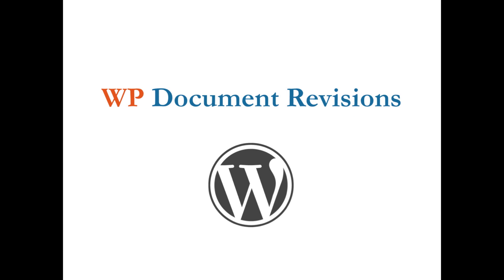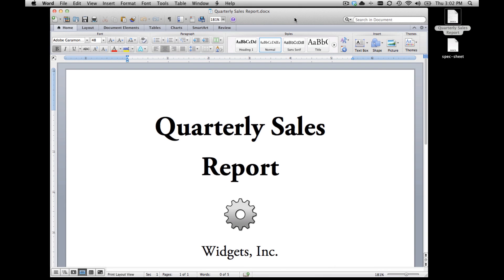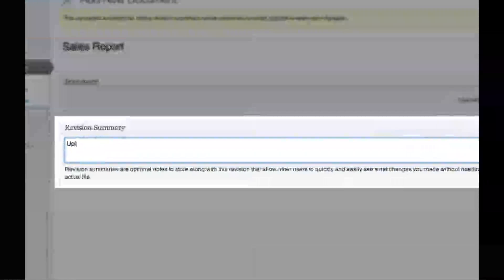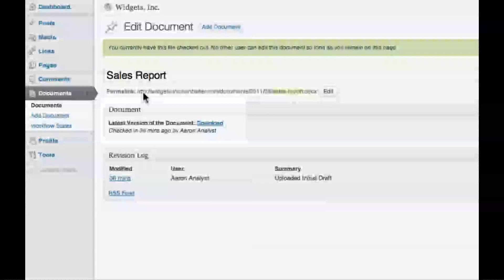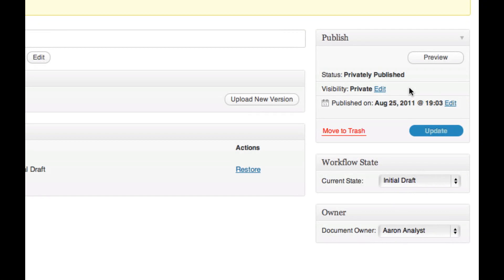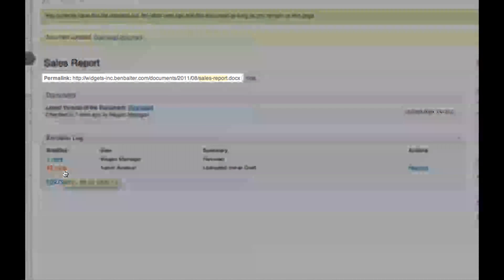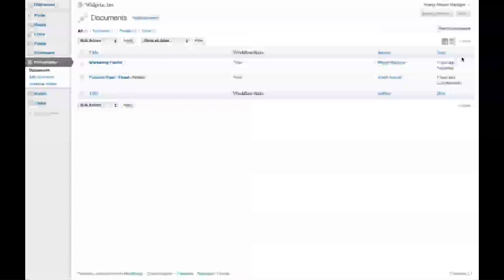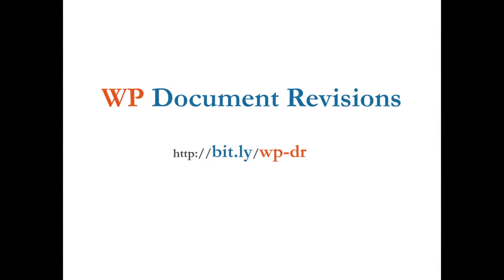WP Document Revisions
WP Document Revisions is a document management and version control plugin. Built for time-sensitive and mission-critical projects, teams can collaboratively edit files of any format -- text documents, spreadsheets, images, sheet music... anything -- all the while, seamlessly tracking the document's progress as it moves through your organization's existing workflow.